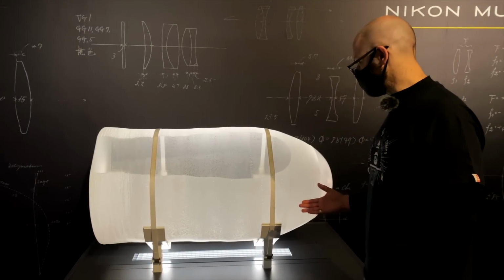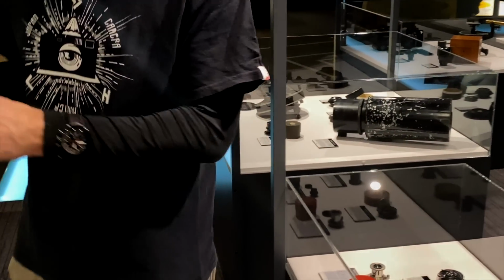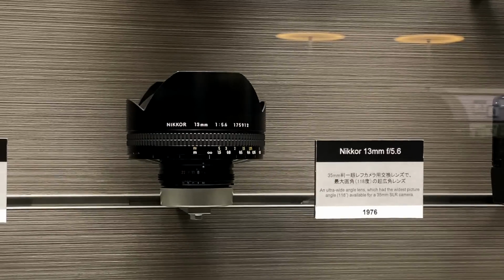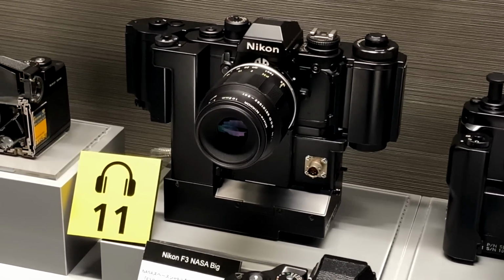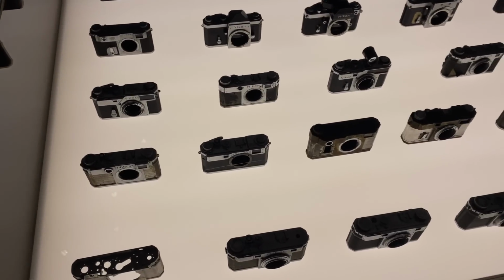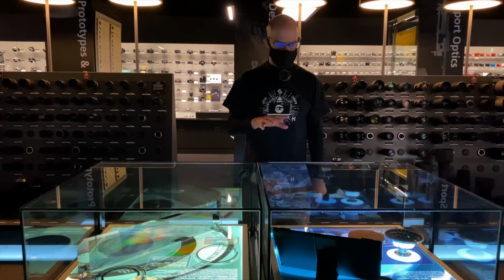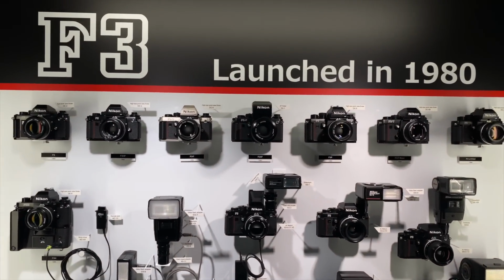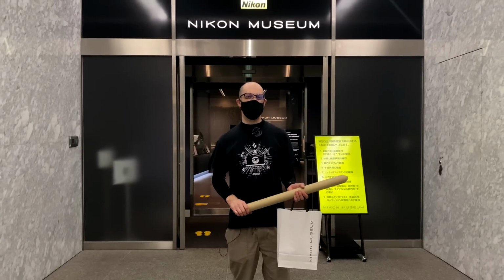Camera Geekery: The Nikon Museum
Today we have a very special video for you. We went to the Nikon Museum in Shinagawa, Tokyo to give you a glimpse of this fantastic showcase of cameras. When you can come to Tokyo again this is a place you simply have to visit.

You can read reviews of great cameras over on the JCH site now: